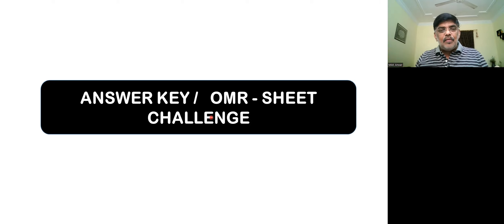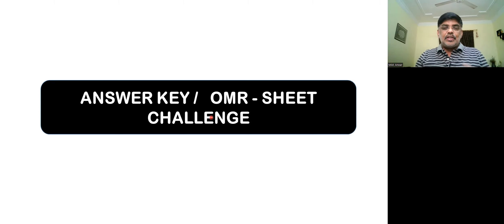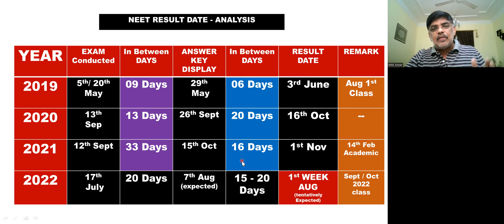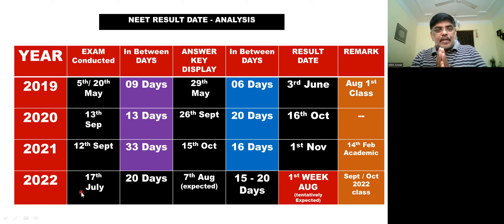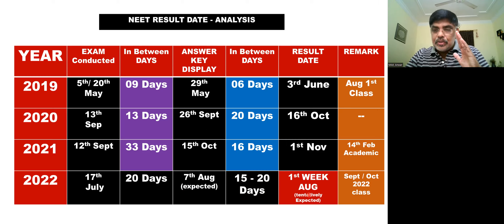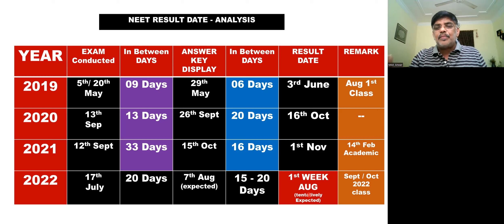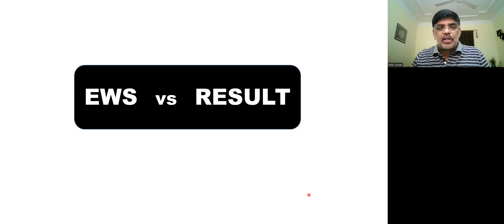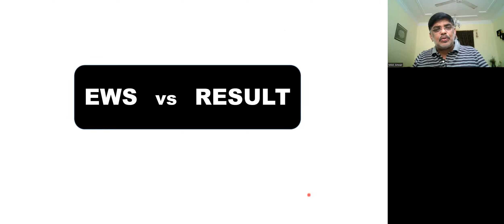NEET 2022 |Expected Date of Result ( tentatively)| Answer Key |OMR Sheet Challenge| Exam analysis